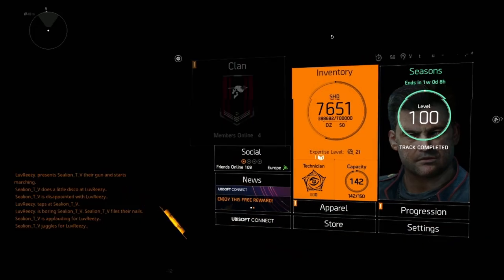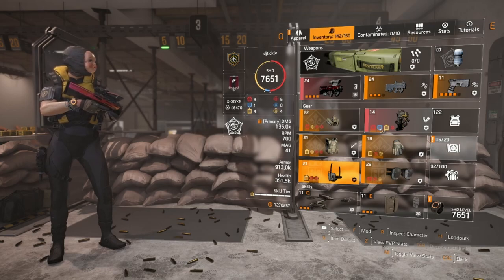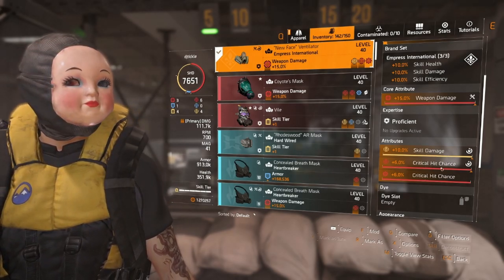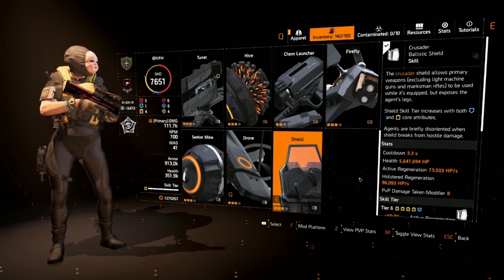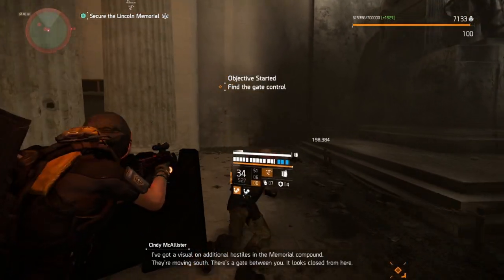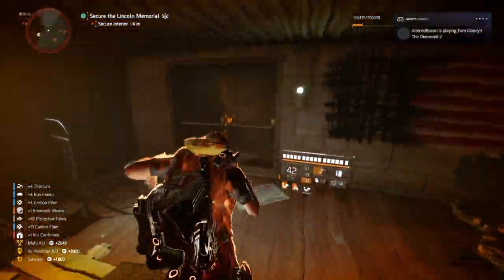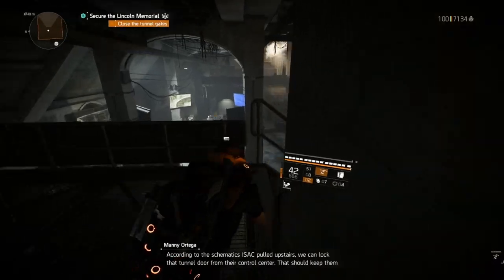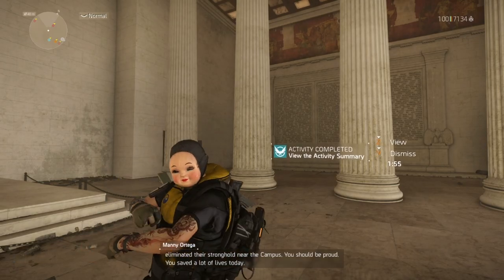HYBRID BUILDS ARE GOOD? THE DIVISION 2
ARE HYBRID BUILDS GOOD?